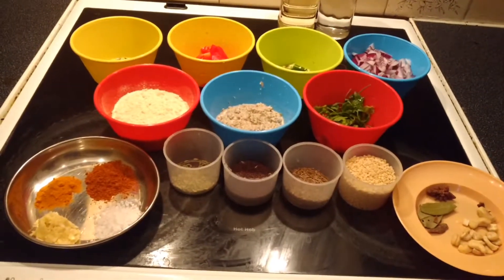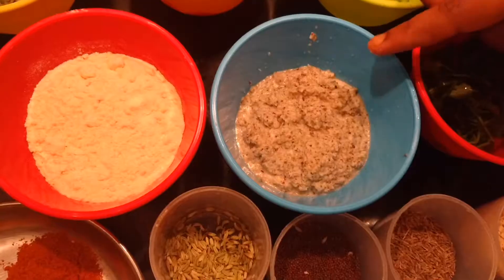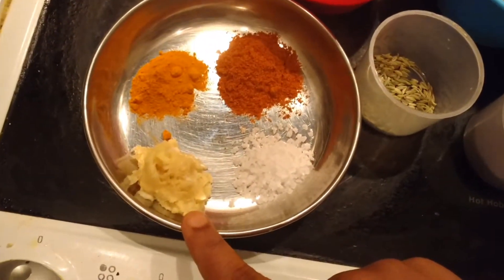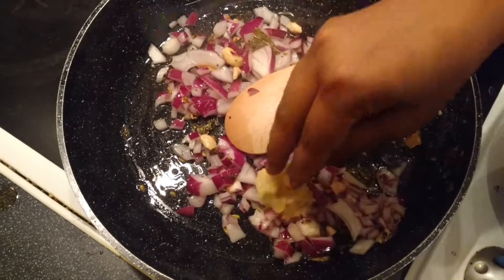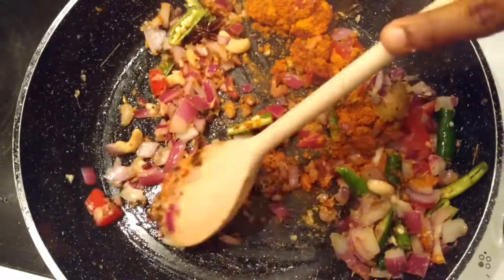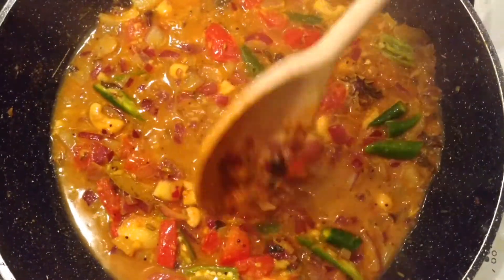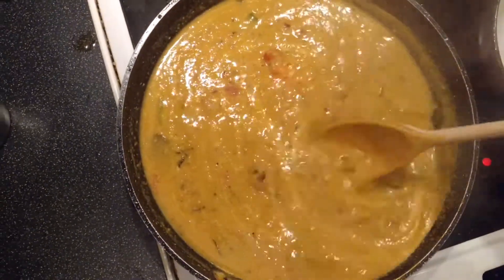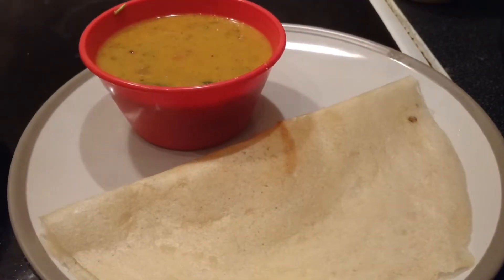பொட்டுகடலை கடப்பா /pottu kadalai kadappa/kumbakonam kadappa